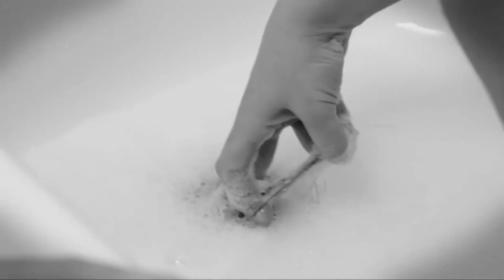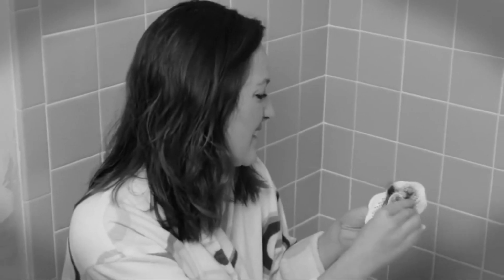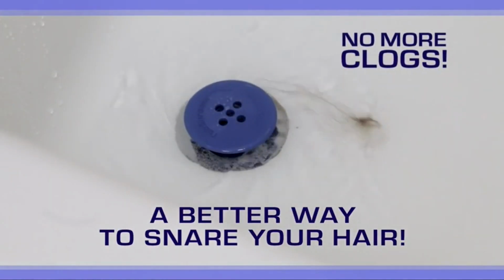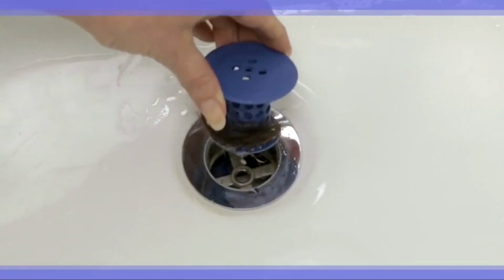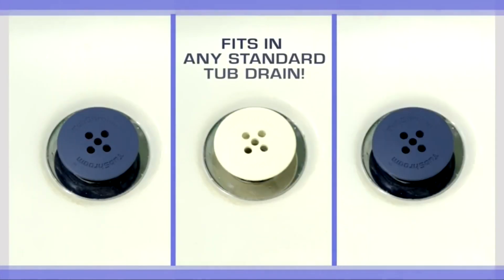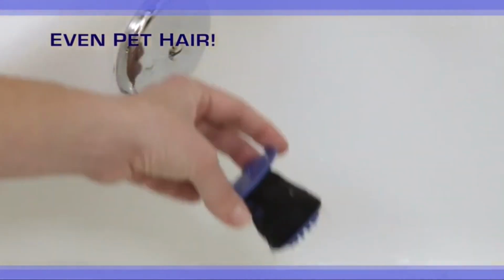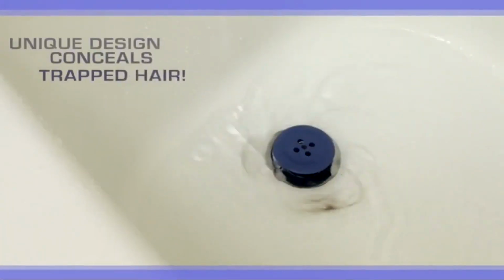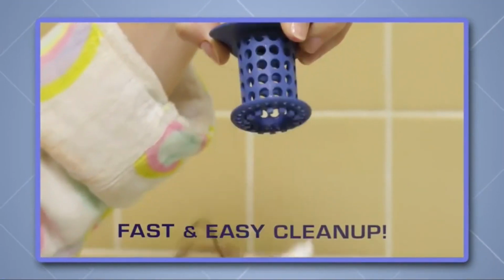Best shower drain hair catcher | TubShroom Revolutionary Tub Drain Protector Hair Catcher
Hello…
This video is about Best shower drain hair catcher | TubShroom Revolutionary Tub Drain Protector Hair Catcher

My channel

Keywords-
Technology, tech, gadgets, gadget accessory,